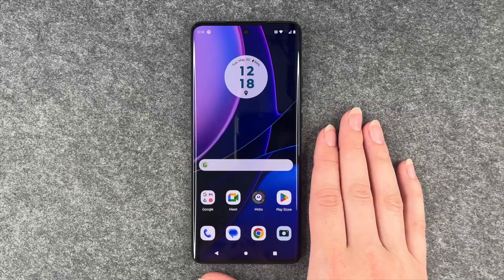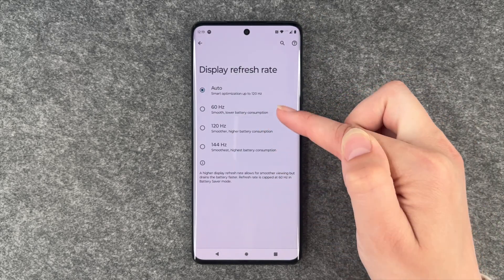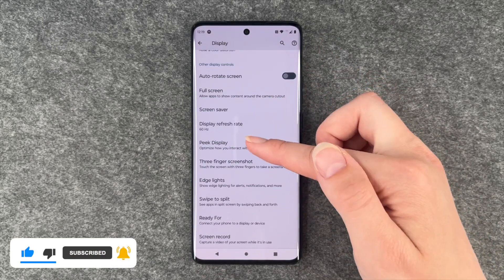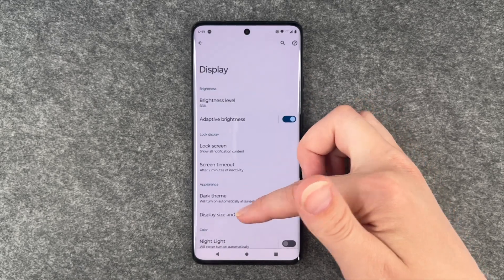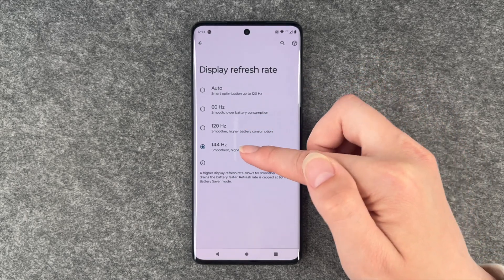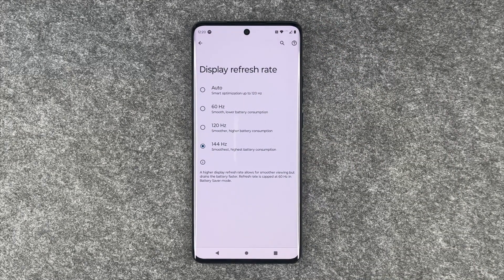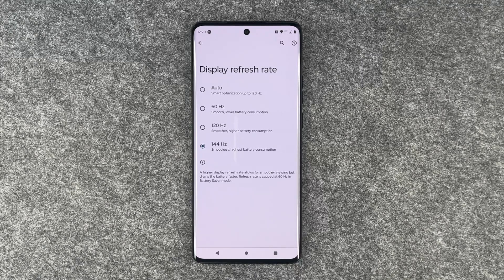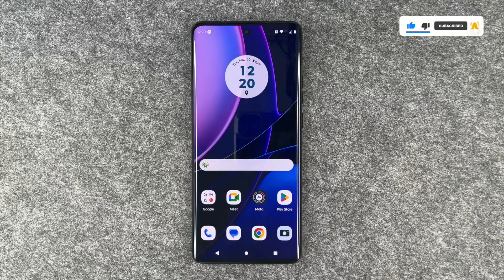Motorola edge 40- Display Refresh Rate • 📱• 📈 • ㎐ • Tutorial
Have you ever thought about changing the refresh rate of your Motorola edge 40 to save battery power? One of the technical highlights of the Motorola edge 40 is the fact that it allows a refresh rate of 144 Hz. In other words, 144 frames per second are written and that entails a very smooth scrolling. But as always with technical upgrades: the battery must give a bit more here, of course. Fortunately, you can set it how you want and can choose between 60 Hz and 120 Hz and 144 Hz..
You can find out everything about this topic and how you can adjust this setting on your edge 40 in our short video. Have fun with it.